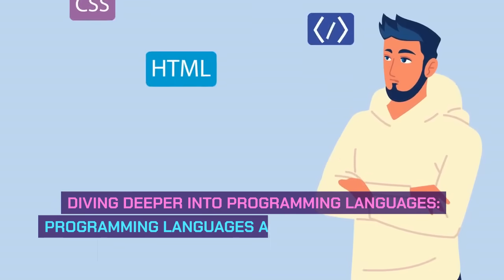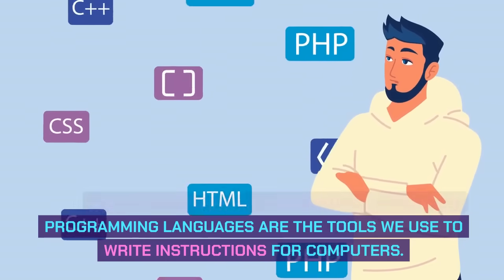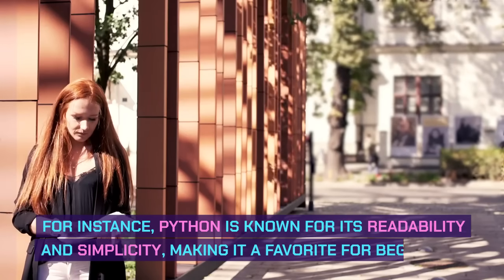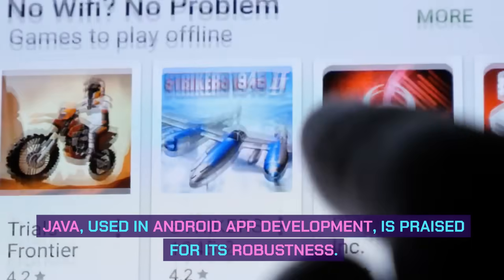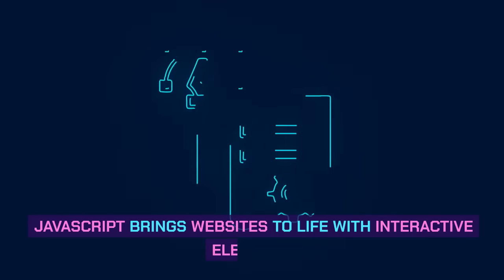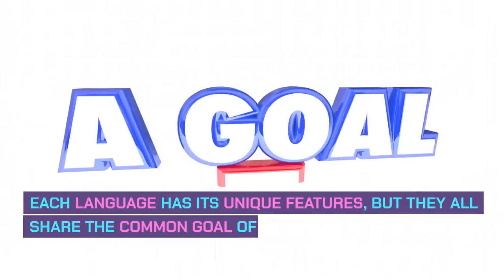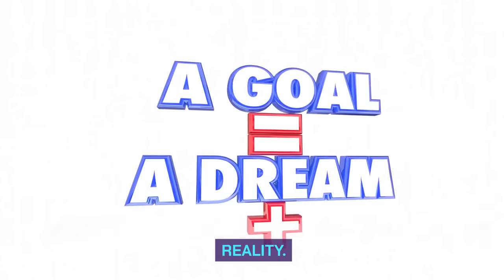Understanding Coding - Basics of Coding and Why It's Like Learning a Language | Little Tech Learners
Join Little Tech Learners for an in-depth exploration into the world of coding!

🖥️ In this video, we unravel the mysteries of coding, explaining its fundamentals and drawing parallels to learning a language. Dive into the intricacies of programming languages, the structure of coding, and its resemblance to human communication.

👩‍💻 What you'll discover:

A comprehensive introduction to what coding is and the various programming languages.
Insights into the grammar and syntax of coding, and its vocabulary.
The importance of algorithms, debugging, and the role of libraries and frameworks in coding.
The broader impact of coding skills in today's digital world, beyond just software development.
Whether you're a budding coder, a curious learner, or an educator, this video offers a rich perspective on coding as a fundamental skill in our digital era.